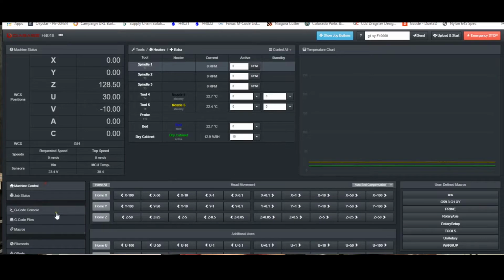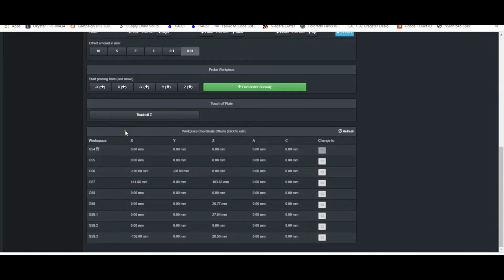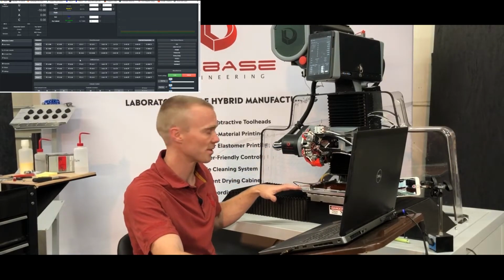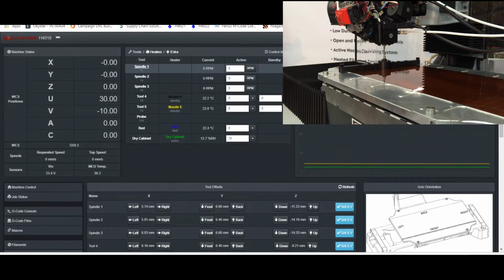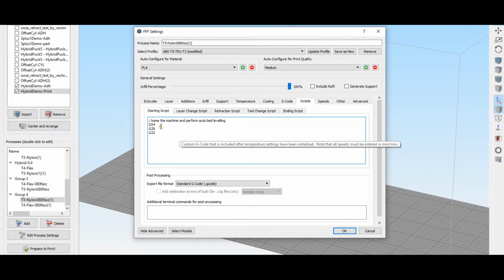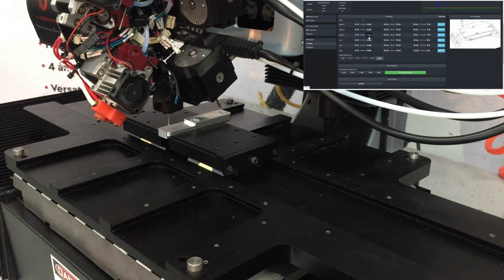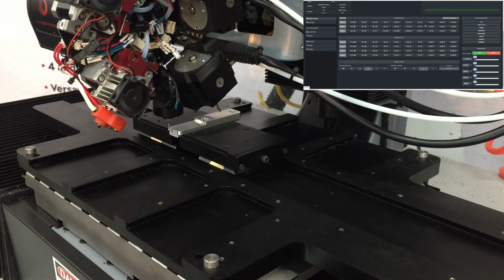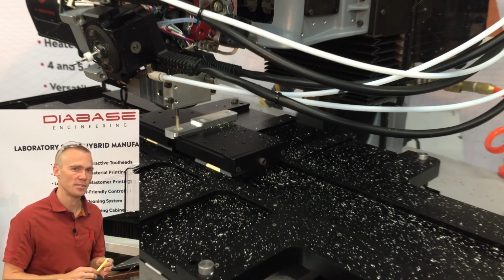H-Series Update (Tutorial 3) - Firmware and Offsets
A walkthrough of H-Series Firmware Updates and using the Offsets page of the Web Controller to set Tool and Workpiece Offsets.

to see specifications, pricing, examples, and more.